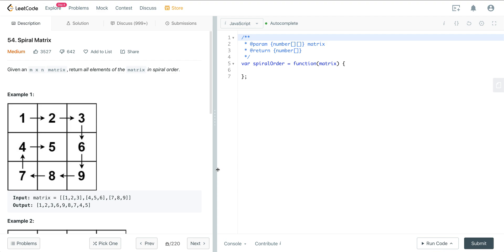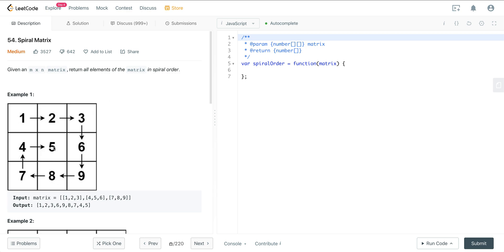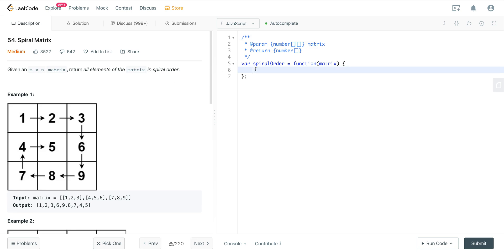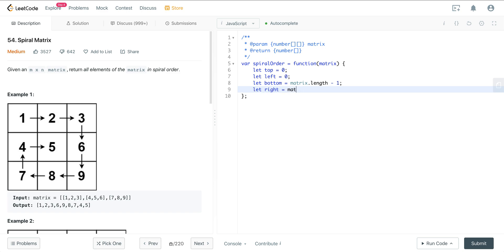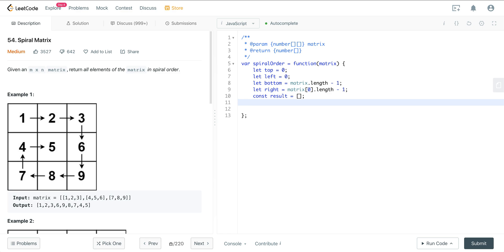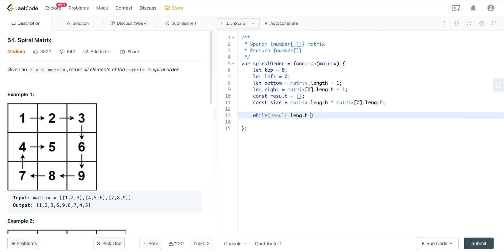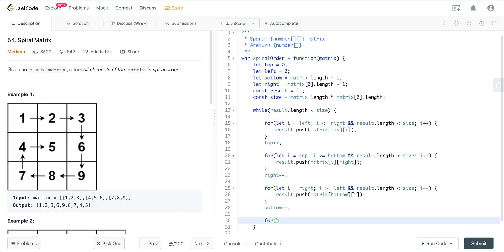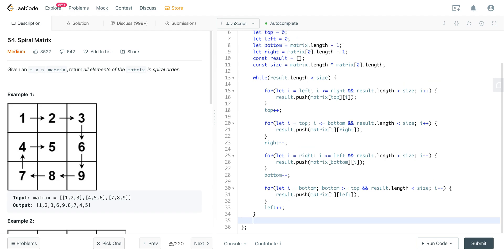LEETCODE 54 (JAVASCRIPT) | SPIRAL MATRIX | CODING INTERVIEW PREP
Spiral Matrix solution: Leetcode 54 (Javascript)